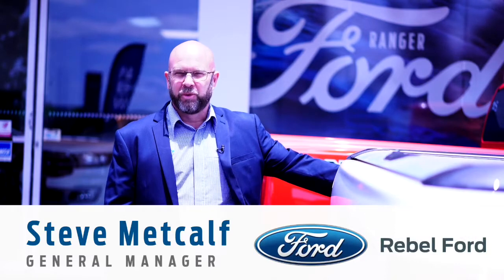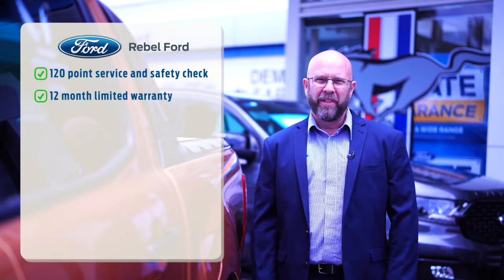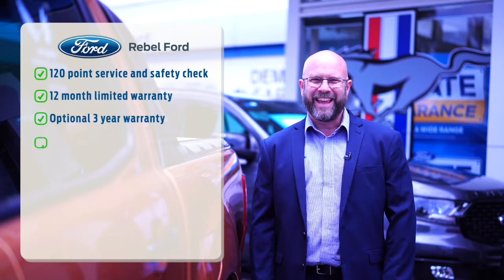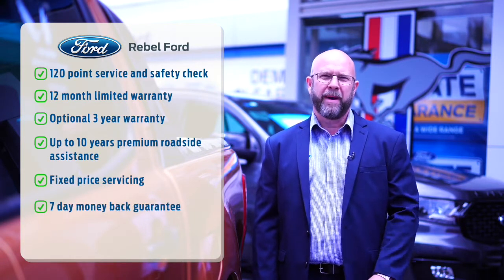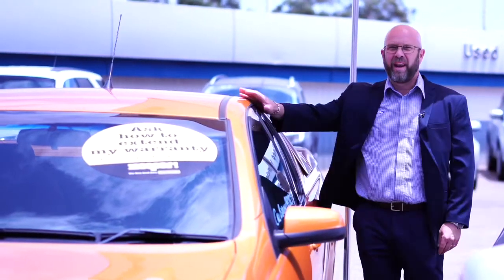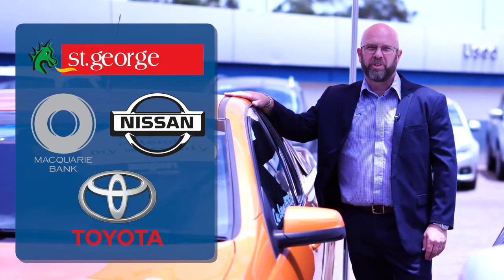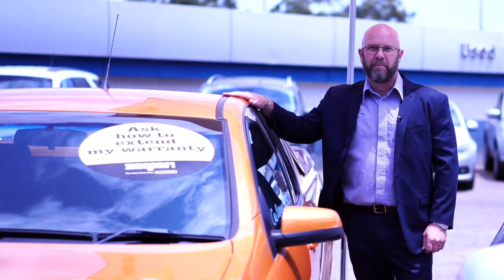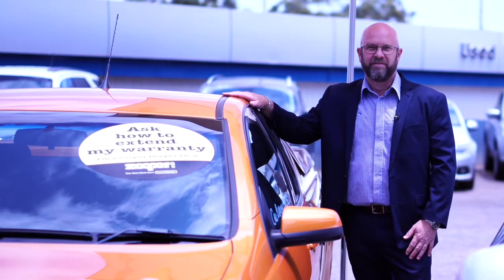XR6 2011 FG MK11 auto Sedan Stk Number 67083